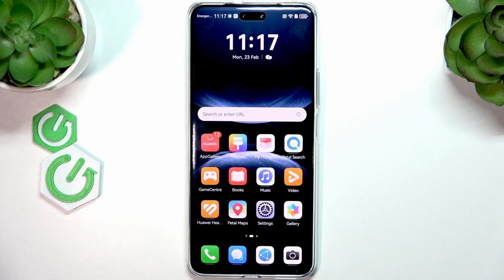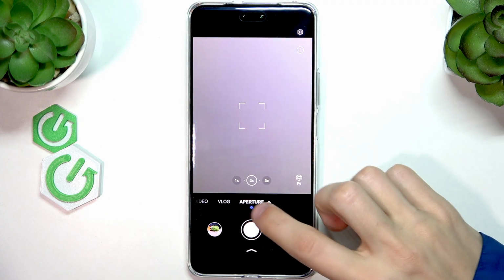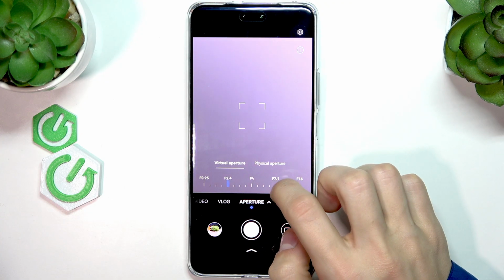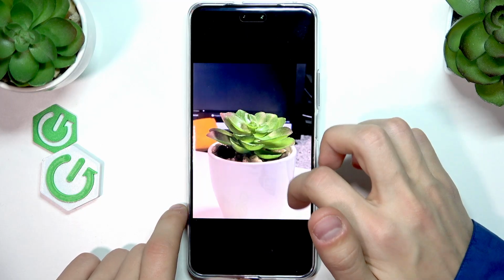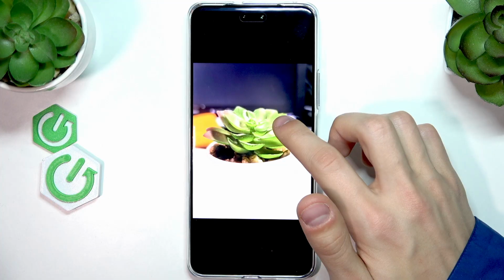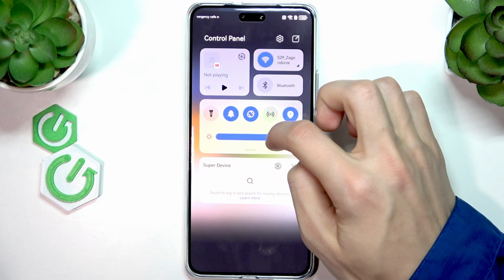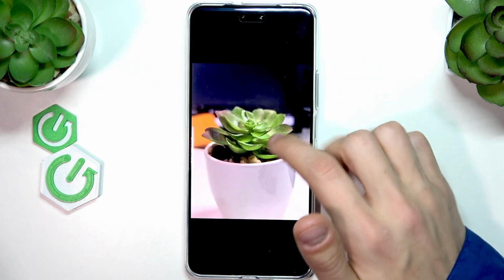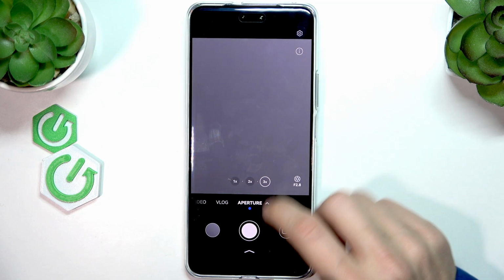HUAWEI Nova 14 Pro – How to Use Variable Aperture Camera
This video shows how to use the variable aperture camera on the HUAWEI Nova 14 Pro. You will learn how to open the Camera app, go to More → Aperture, switch between Virtual and Physical aperture modes, and choose F1.4, F2, F2.8 or F4 to control background blur (bokeh). I explain the visible differences between each aperture and give quick tips on when to pick a blurrier background or a sharper scene for better photos with your Nova 14 Pro.

How to use variable aperture on HUAWEI Nova 14 Pro?
How to change aperture on HUAWEI Nova 14 Pro camera?
How to get more background blur (bokeh) on HUAWEI Nova 14 Pro?

0:00 Introduction
0:09 What is variable aperture and why it matters
0:25 Open Camera → More → Aperture mode
0:38 Virtual vs Physical aperture explained
1:06 Choosing apertures: F1.4, F2, F2.8, F4
1:58 Photo comparison — see the blur differences
2:50 Take the photo & final tips